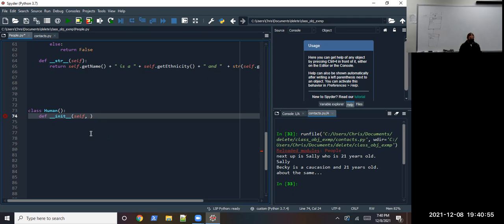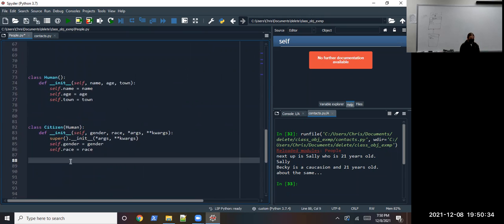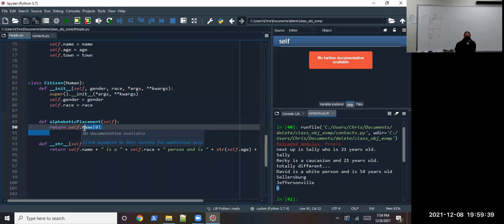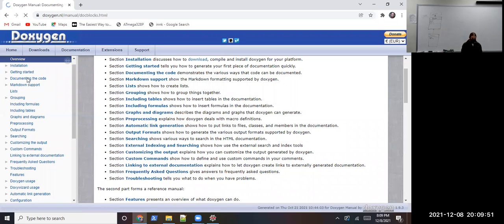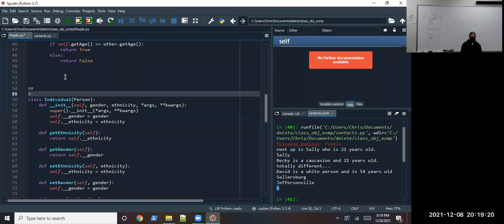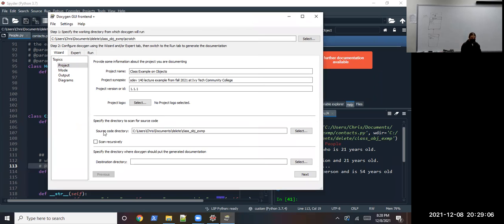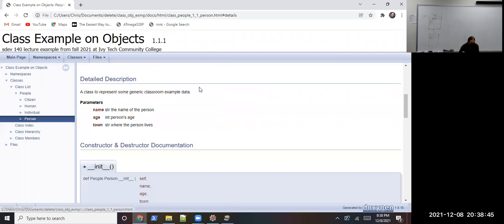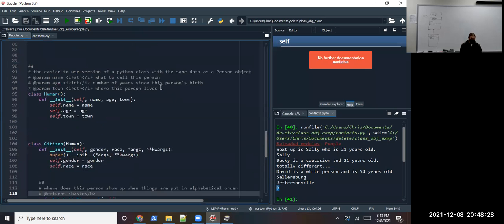SDEV 140 Fall 2021 Module 8 Lecture 1 Part B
In Fall of 2021 many of the courses at Ivy Tech Community College were still running in a virtual format, but some have changed to a blended format --in the classroom and zoom both-- such as the Intro to Software Development Course. This is a recording from the zoom session on December 8th In this lecture we covered object oriented class notation in Python and then took a look at Doxygen for generating good documentation for a project.